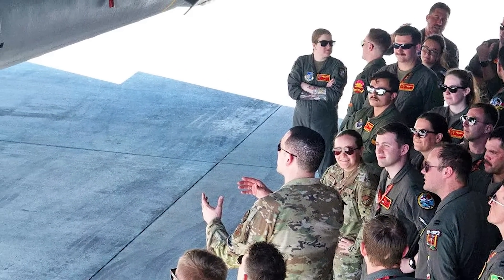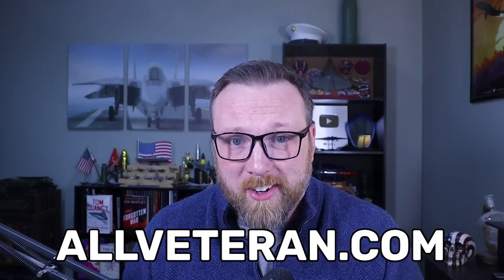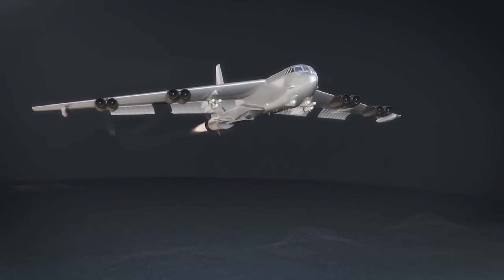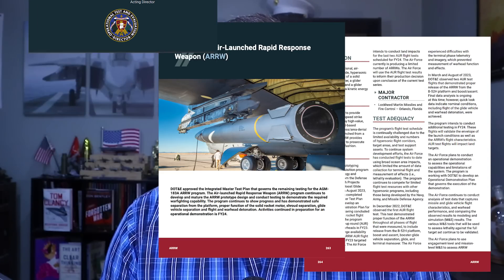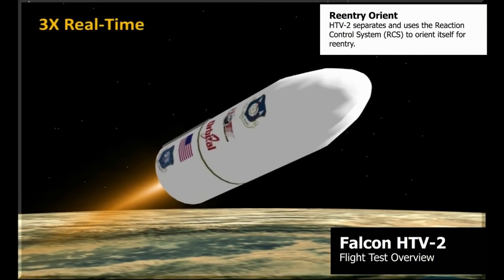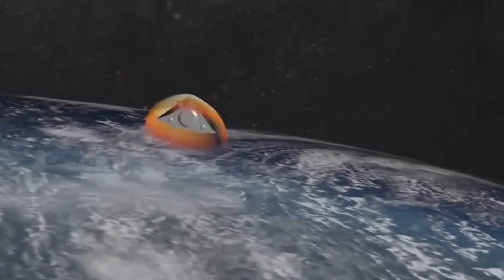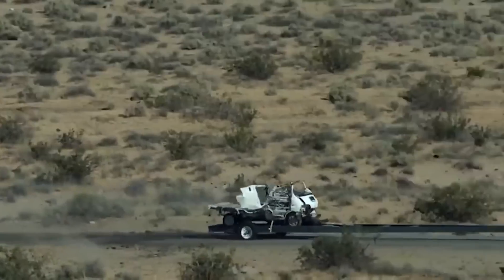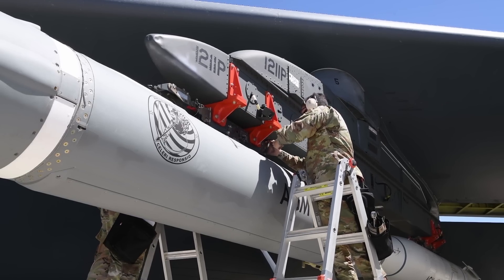A US hypersonic missile test over the Pacific seems imminent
--Break--

There seems to be an imminent test of the US Air Force's AGM-183A ARRW hypersonic missile out of Guam.

While we'll cite multiple sources below, we want to make sure to credit this story from The Warzone for bringing this to our attention: